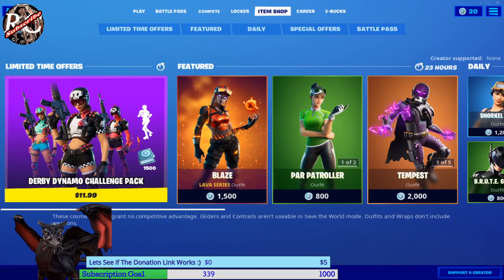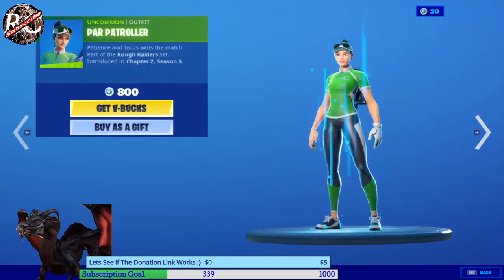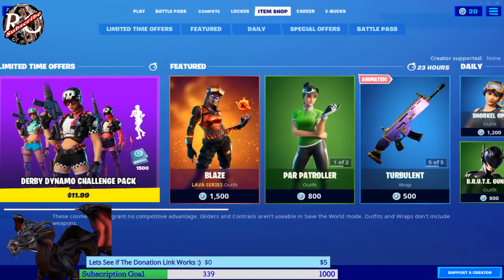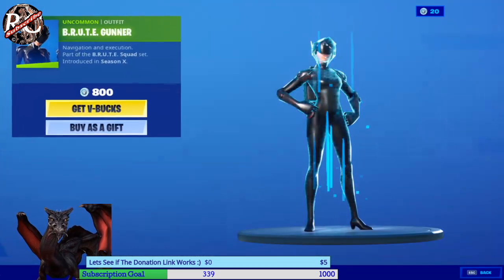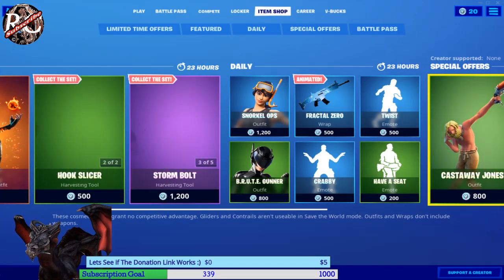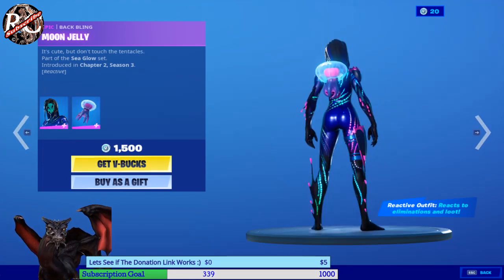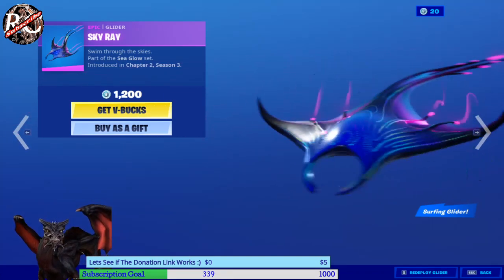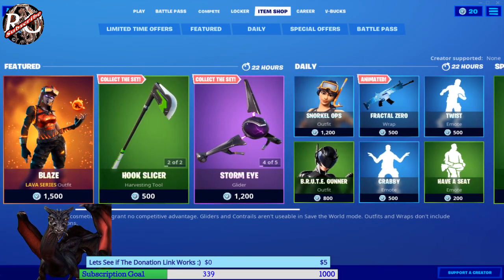FORTNITE **NEW ITEM SHOP** TODAY 8/22/2020 **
***WELCOME TO BATTLEDRAGONRC’s CHANNEL***

A Little About Me: I am a proud father of two beautiful baby girls and a 9-year-old son (kikeTV), My wife takes care of all of us and I'll do my best to provide for them.  So it is hard to put time for gaming now but is my way of de-stress and relax! After a hard day of work just want to go home enjoy my family and wait for after dark so I can start gaming :)